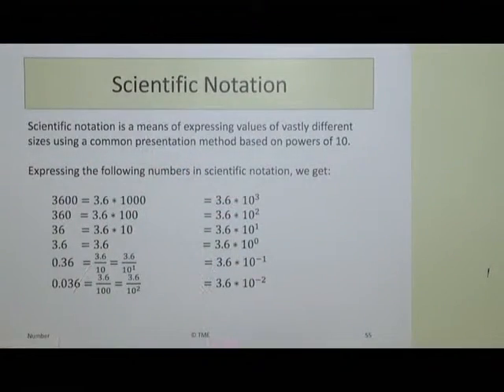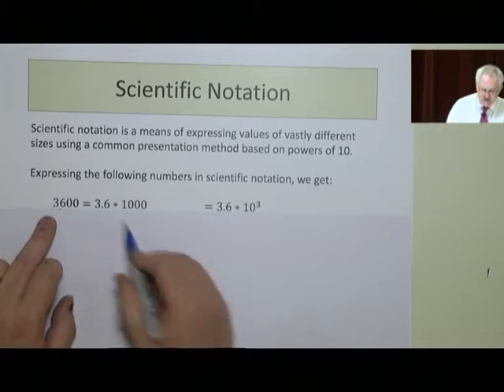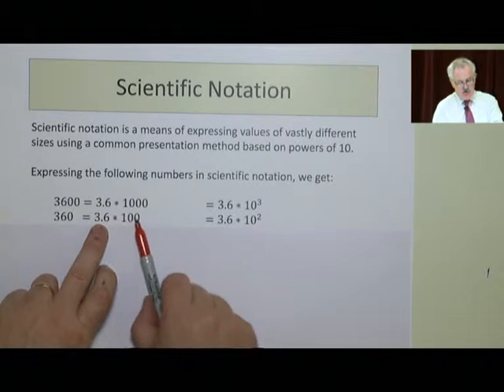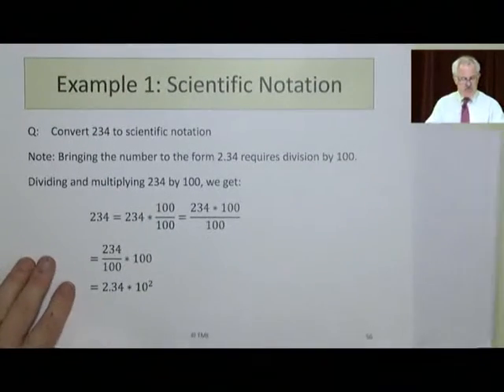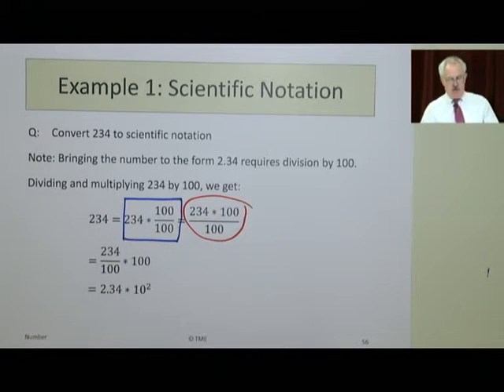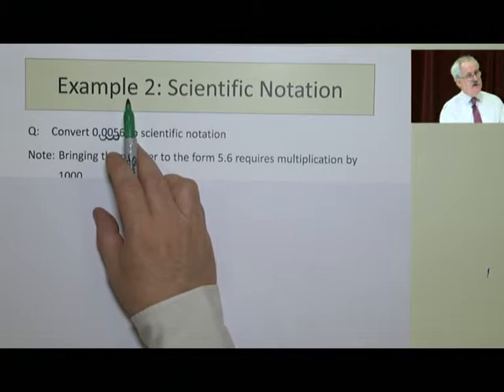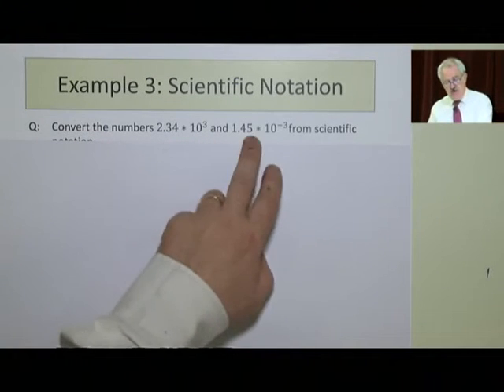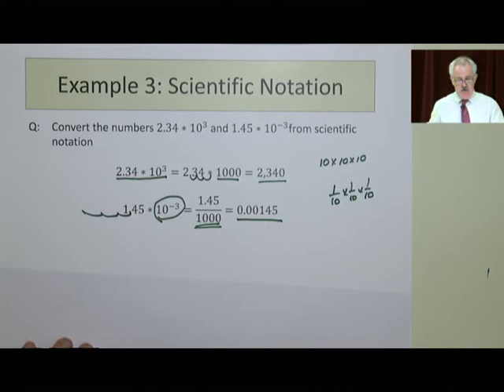09 - Numbers - Scientific Notation - Slides 59 to 64